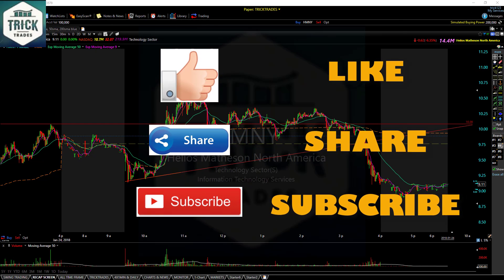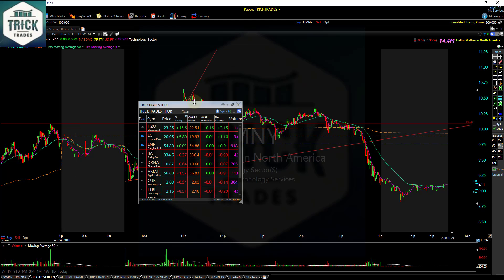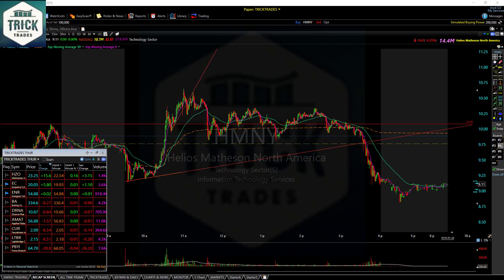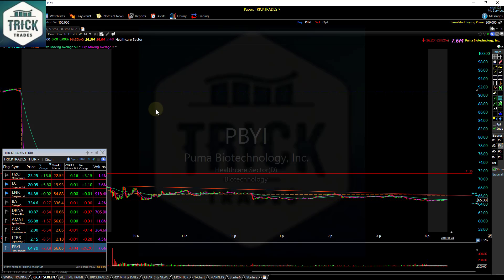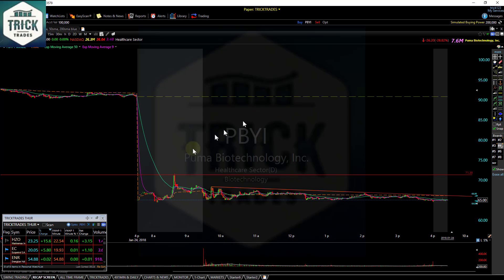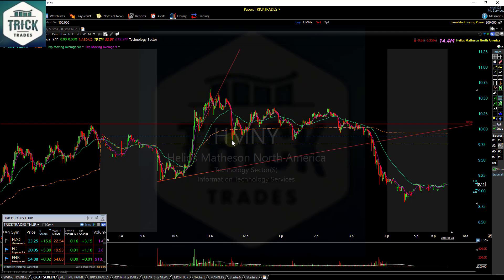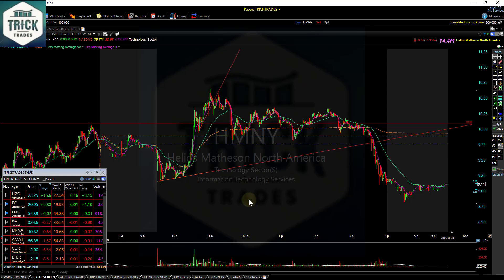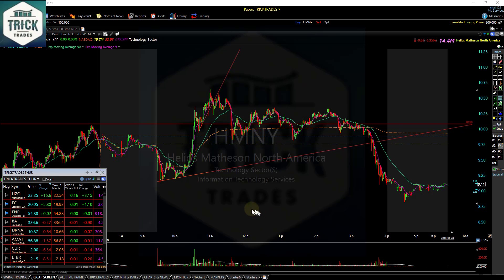HOW TO GET YOUR HEAD OUT OF YOUR ASS ( FOCUS IN DAY TRADING) 2018